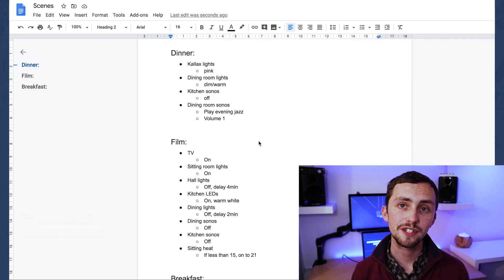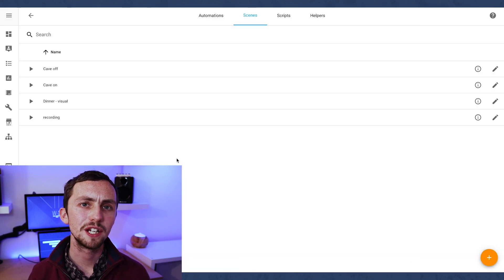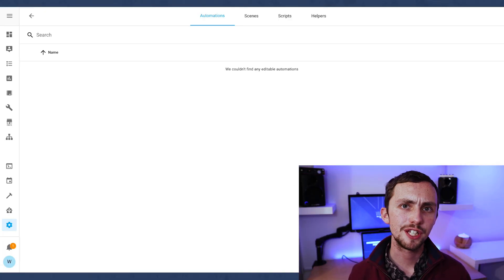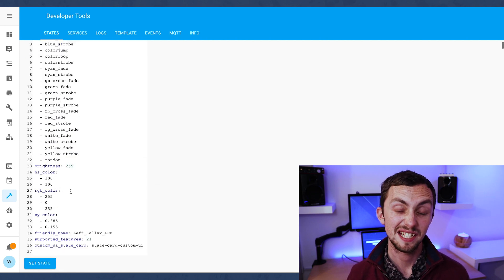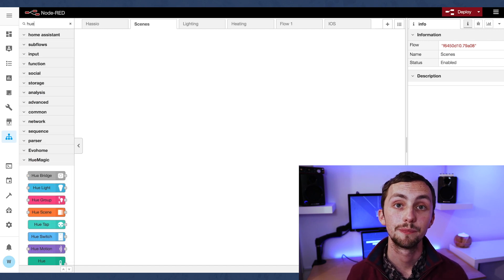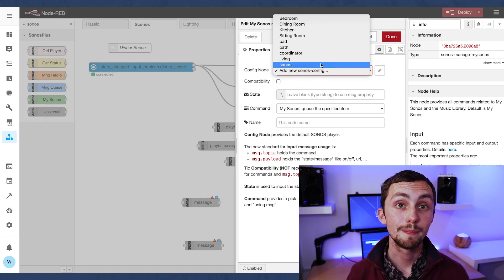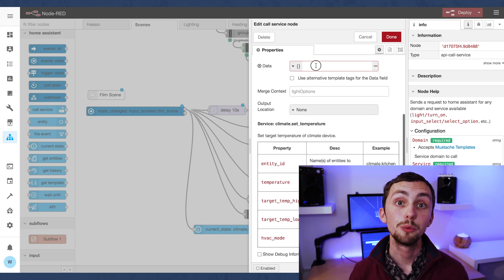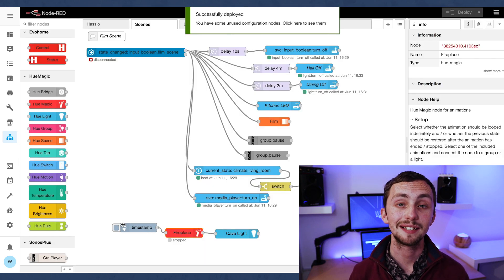How to achieve scenes in Home Assistant - yaml, visual editors, automations, node-red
Make the most of your scenes in Home Assistant. Look at using yaml, the visual editors, or node-red to create your perfect scenes.

Intro: 0:00
How to make scenes: 1:04
Visual Scene Editor: 3:09
Visual Automation Editor: 4:00
Node-Red: 5:54
Hue Effects: 9:15

64GB San-Disk

▼ Amazon Products

▼ Camera Gear

64GB San-Disk

▼ DJI Products